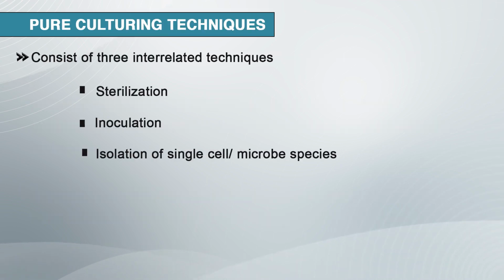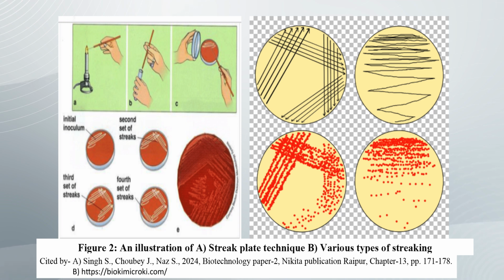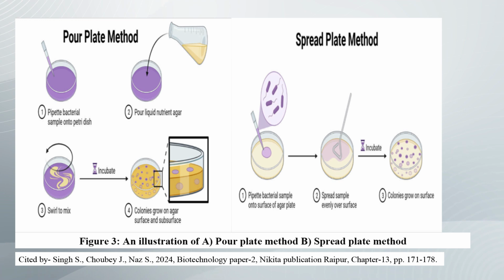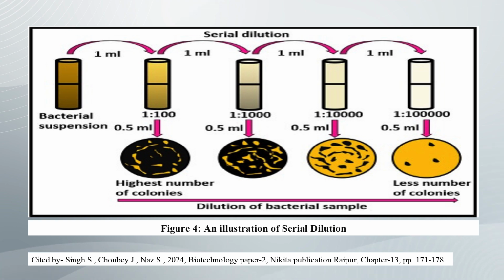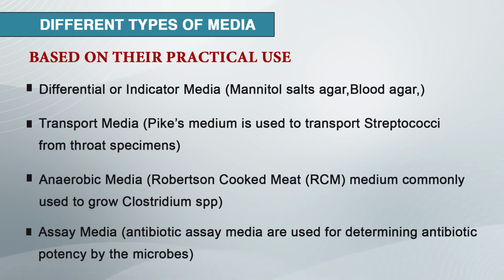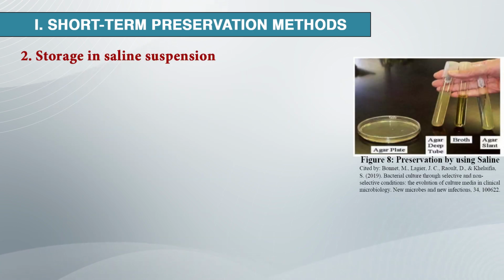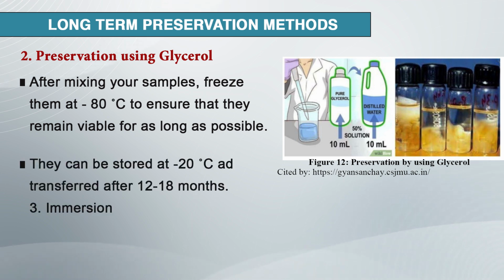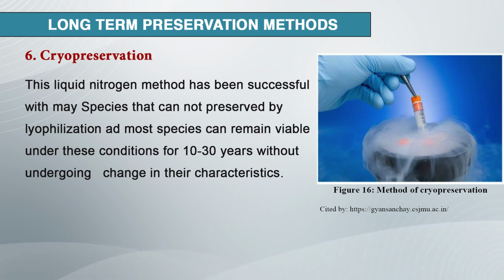W5 L16 Techniques of Pure Culture SN